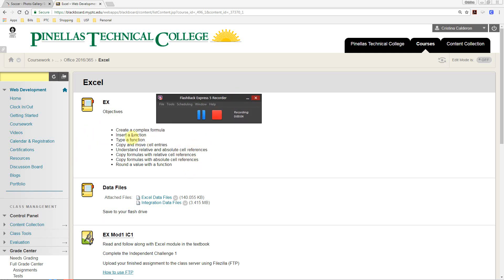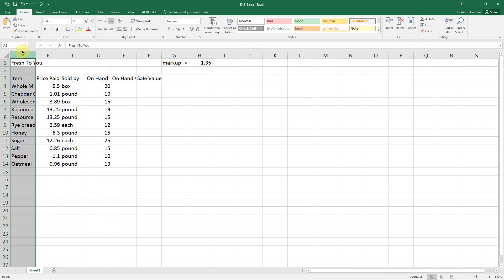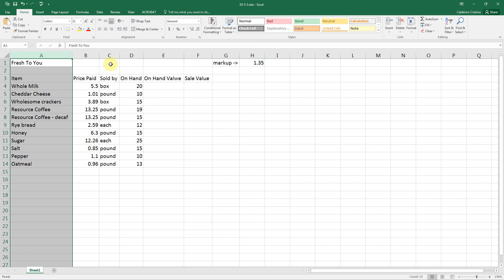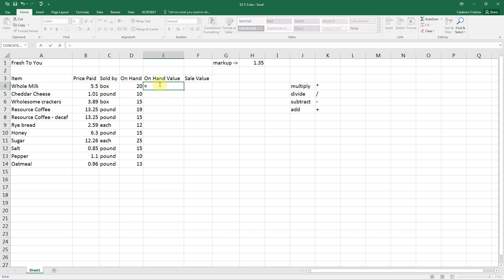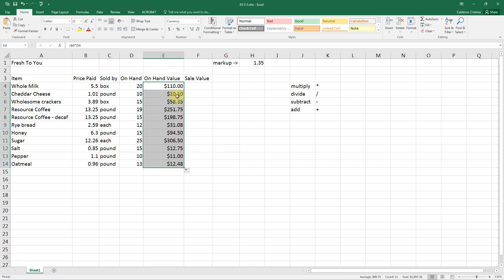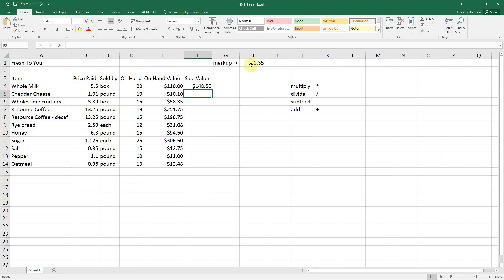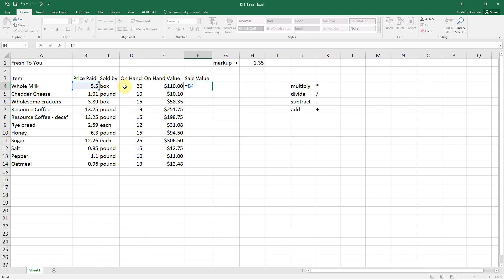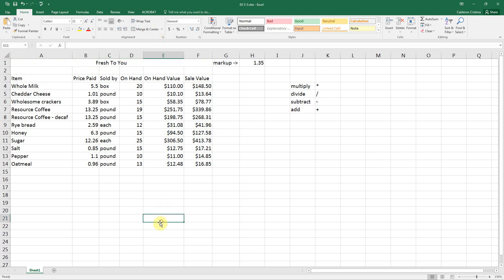Excel Formatting and Basic Formulas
Module 3-3, Independent Challenge 1, Absolute Cell Referencing, Multiplication, Currency Format